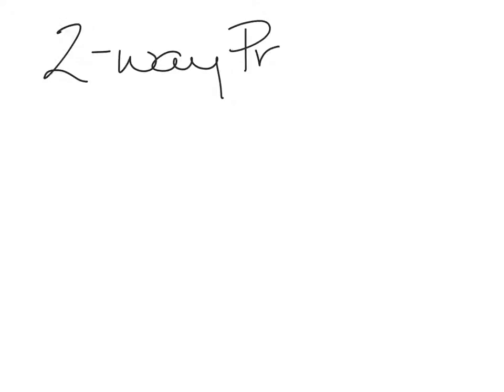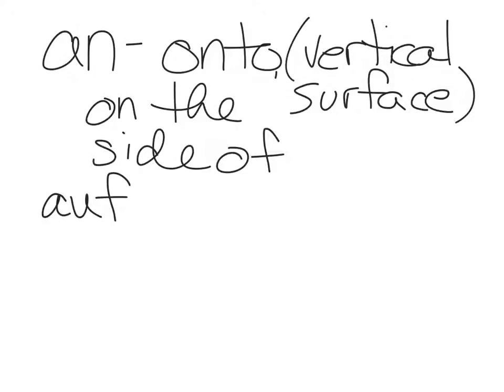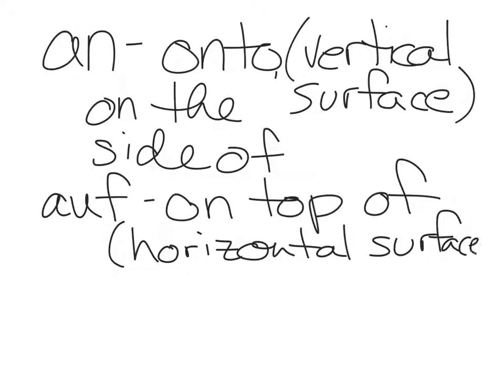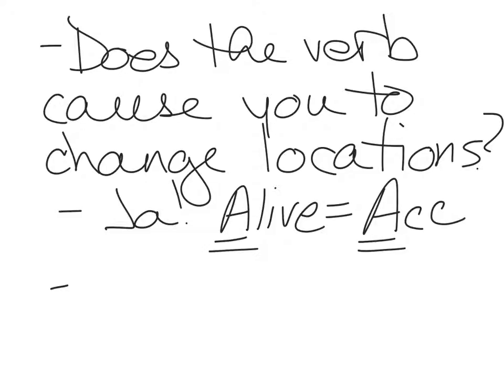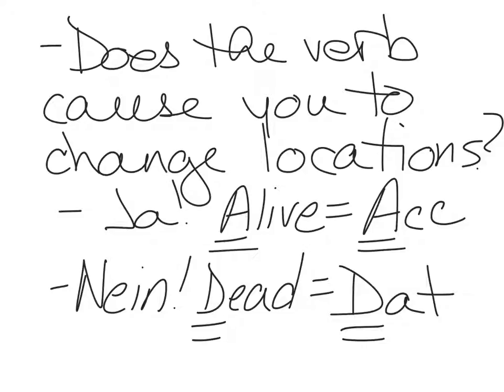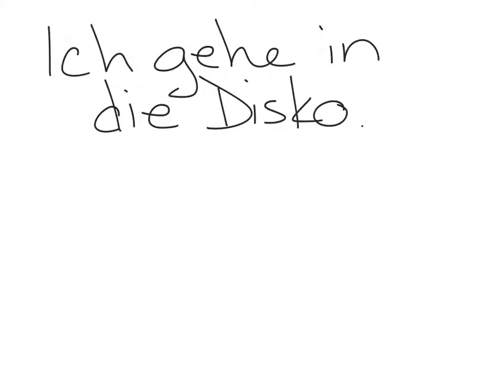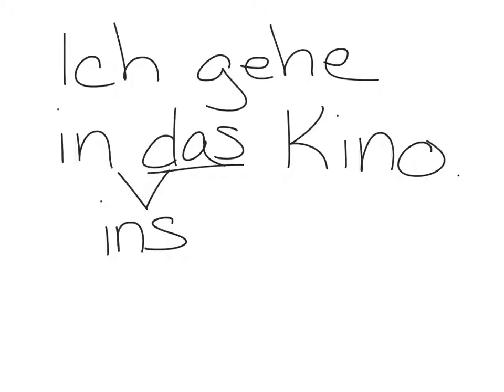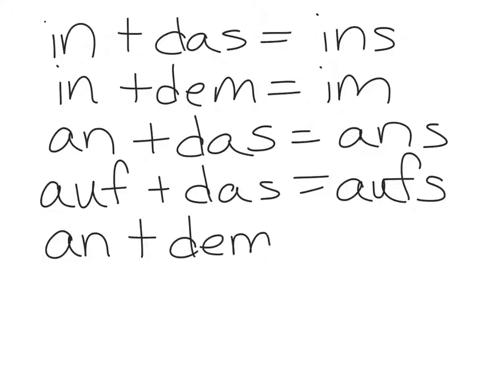notes 2way prepositions